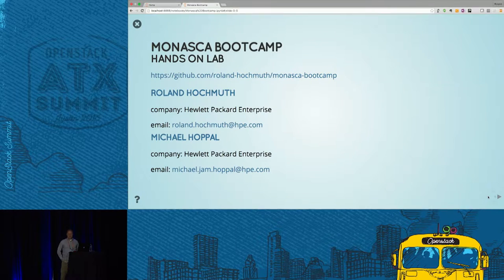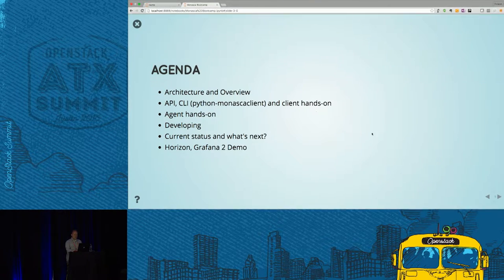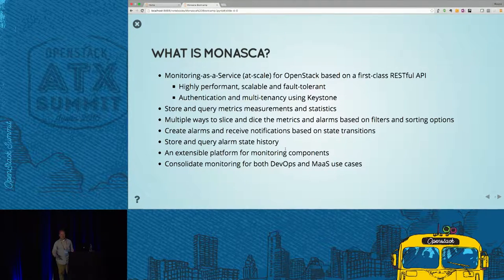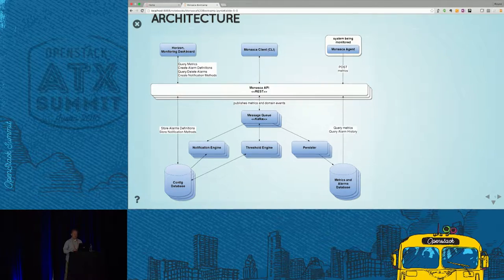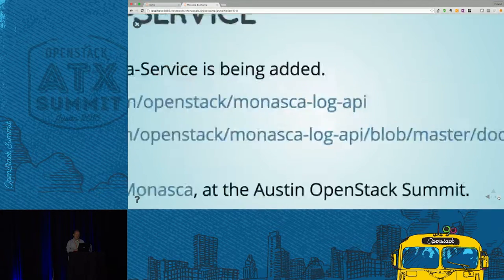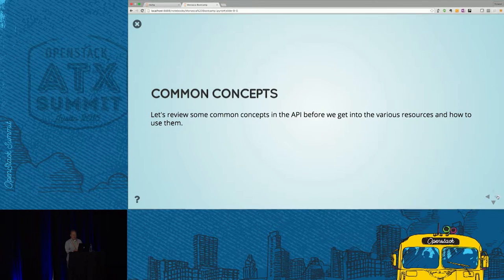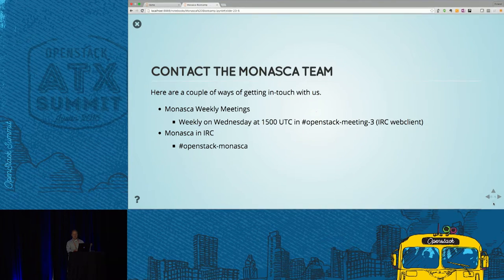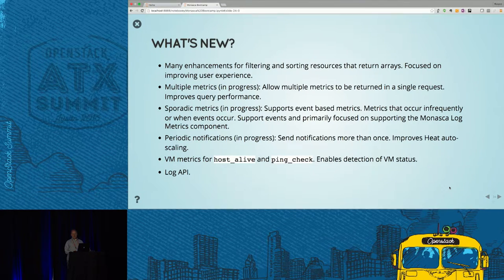Monasca Bootcamp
RSVP required. Health/status monitoring and metrics processing/visualization at cloud-scale present significant new challenges for public and private clouds. Monasca is a multi-tenant, highly scalable, performant, fault-tolerant, monitoring-as-a-service solution for OpenStack that supports storing and querying metrics, alarming/thresholding, and notifications. Support for real-time event streaming and logging is in progress. This hands-on tutorial fea